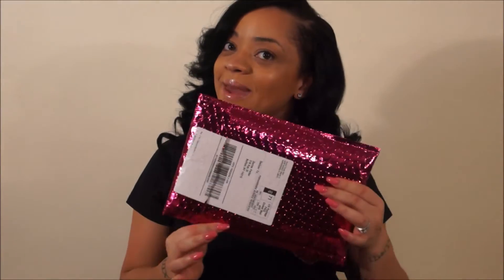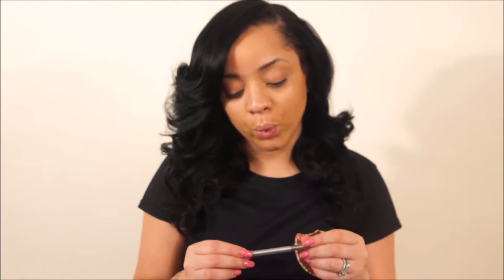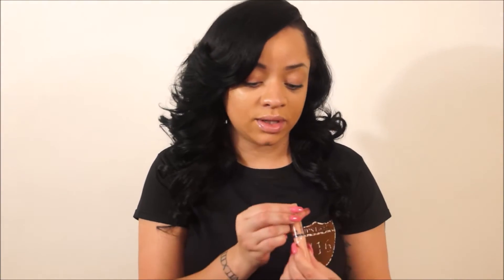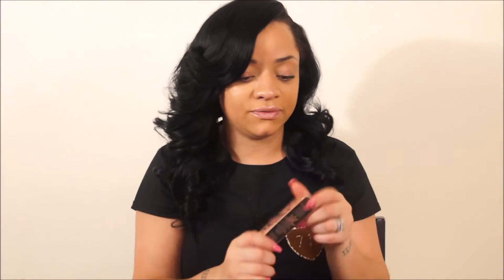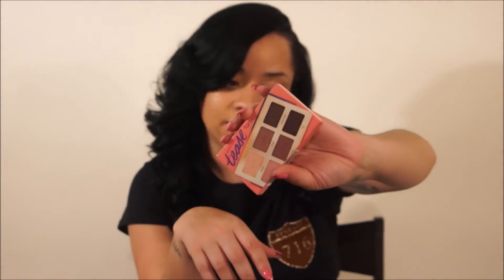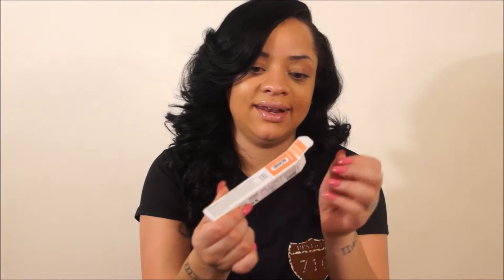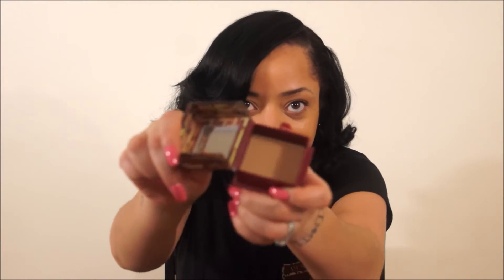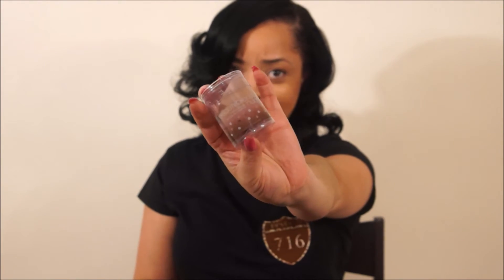January Ipsy and More